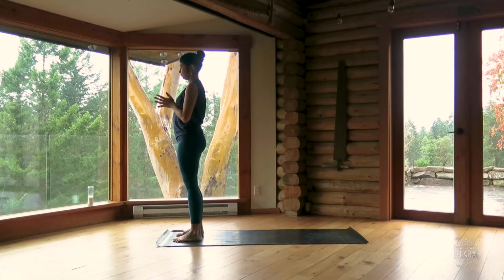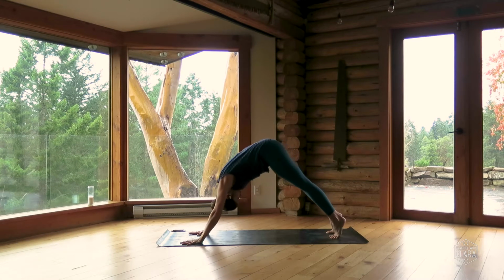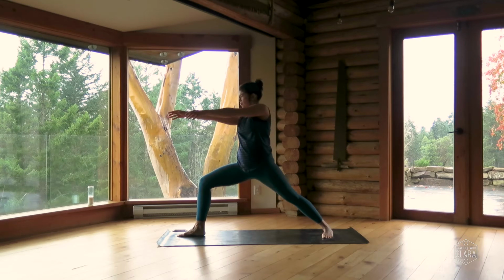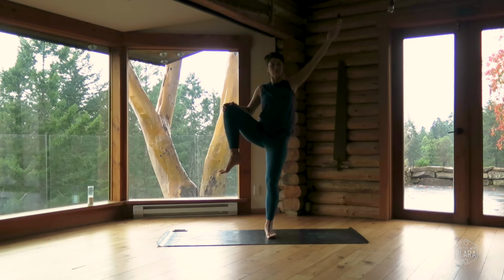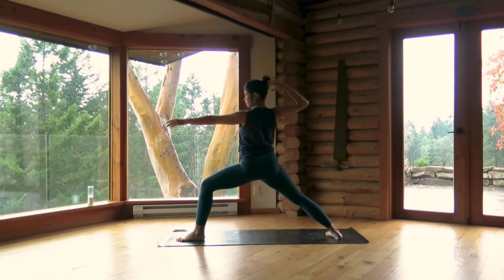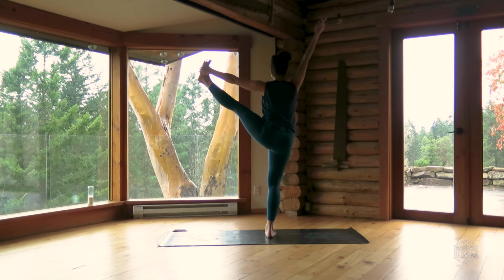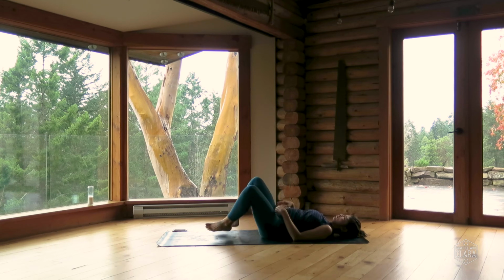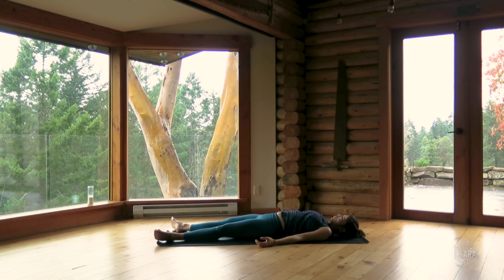Fly Like an Eagle Yoga | Balance, Strength & Freedom Vinyasa Flow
Fly Like an Eagle Yoga is a strong yet fluid vinyasa yoga flow focused on balance, strength, coordination, and freedom of movement. This balance yoga practice emphasizes standing poses, eagle arms, and flowing transitions to help you feel steady, spacious, and empowered.

In this Fly Like an Eagle yoga class, you’ll move through grounding standing sequences, playful balance work, and dynamic vinyasa transitions that build focus, shoulder mobility, and core strength.

00:00 Intro to Fly Like an Eagle practice
00:21 Tadasana
00:45 Low lunge with cactus arms
01:59 Runner’s lunge with half arm circles
03:09 Low lunge with cactus arms – other side
04:20 Runner’s lunge with half arm circles – other side
05:18 Chair pose with cactus arms
06:00 Warrior III to high lunge transition
06:12 High lunge with eagle arms flowing with breath
06:59 Three-legged downward dog with stacked hips
07:10 Plank pose with knee to tricep
07:47 Warrior II with arm circles
08:22 Peaceful warrior
08:49 Triangle pose with moving meditation of the arms
10:25 Skandasana
10:50 Prasarita Padottanasana (wide-legged forward fold)
11:25 Eagle pose
12:03 Tree pose
12:14 Vrksasana variation with extended leg
12:32 Pyramid pose variation
13:21 Full sequence – other side
21:31 Wind release pose to reclined spinal twist
22:57 Happy baby
23:08 Savasana (corpse pose)

🔱 Nourish Your Mind, Body, and Spirit -🔱 Join me for a quick yoga class

Enjoy 5 of our most popular 20-30-minute classes featuring vinyasa, slow flow, hatha, lila flow, and meditation!

Practice With Clara encourages you to consult your physician regarding the applicability of any recommendations and follow all safety instructions before beginning any exercise program. Physical injury is possible when participating in any exercise or exercise program. If you engage in this exercise or exercise program, you agree that you do so at your own risk, voluntarily participate in these activities, and assume all risk of injury to yourself.